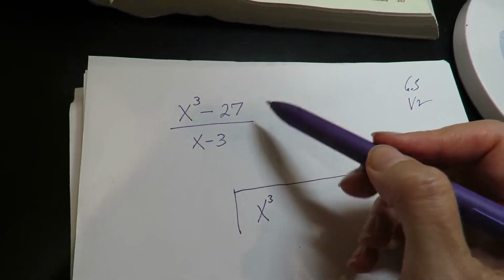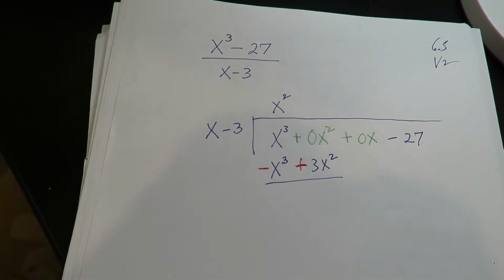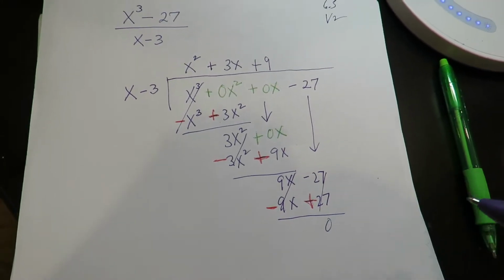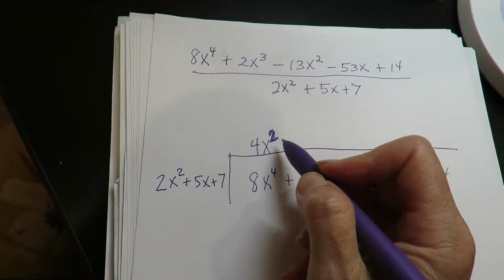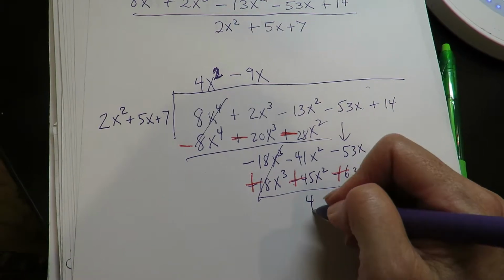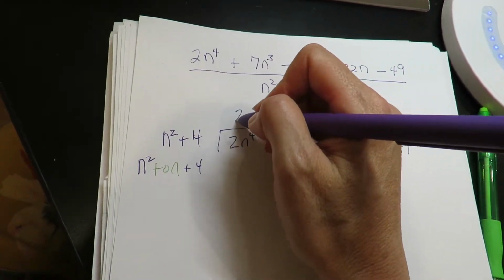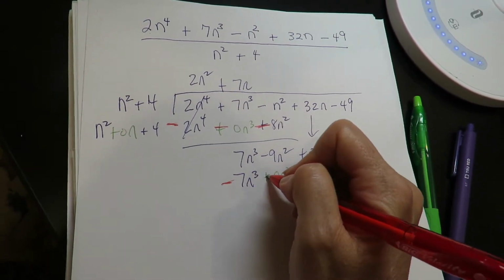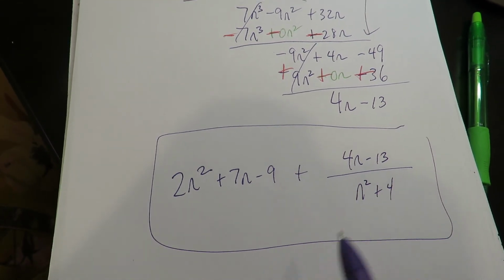(160) Section 6.5- Part 2